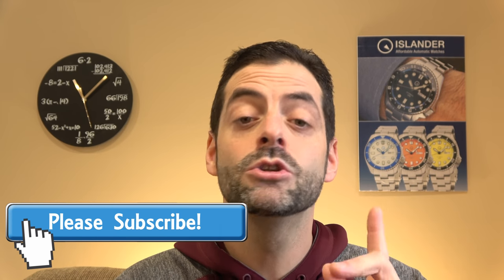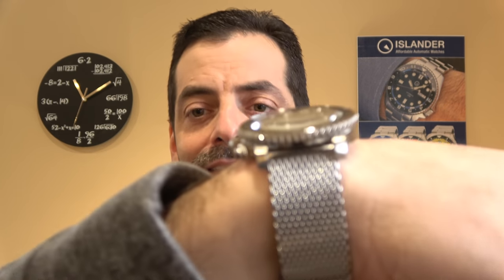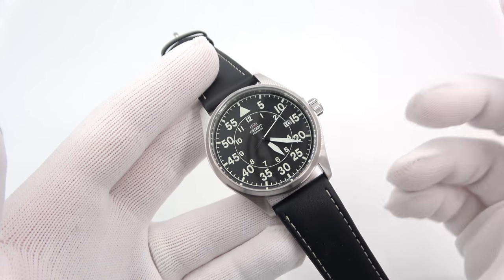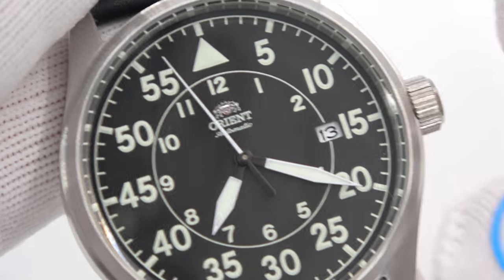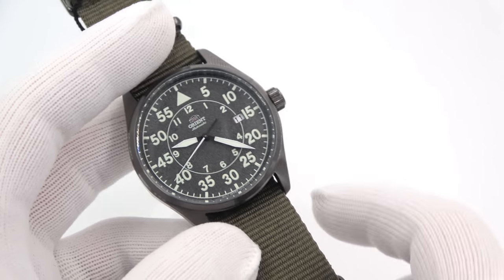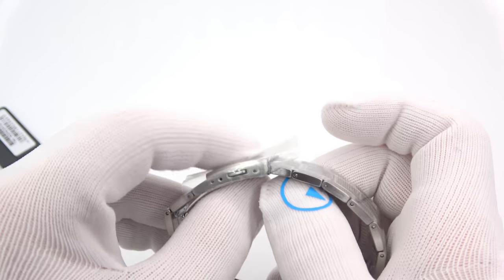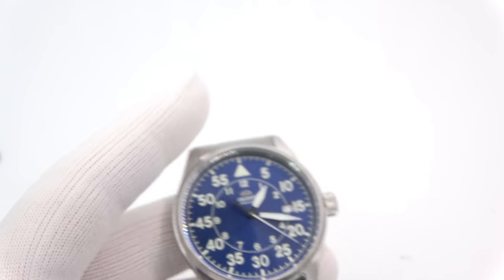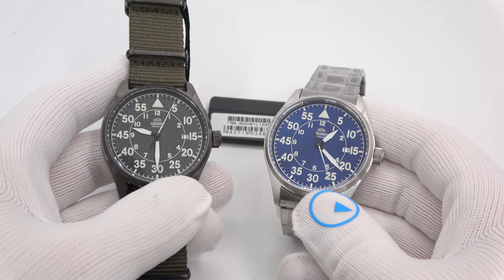Upgraded and Updated Orient Flight Gen 2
Today we will check out the 2nd generation Orient Flight watch; the successor to the immensely popular Flight that was released in 2012.